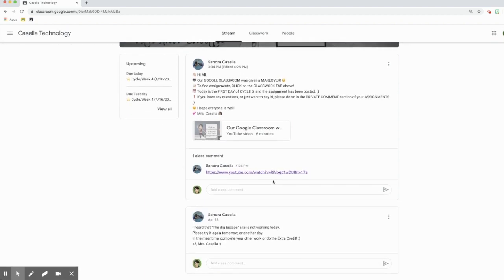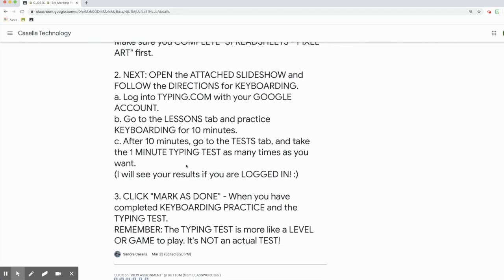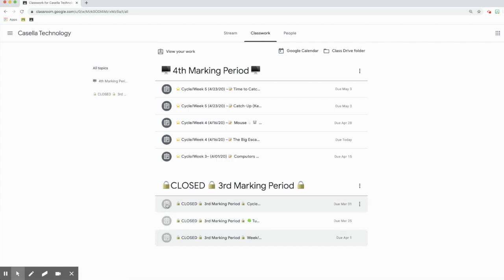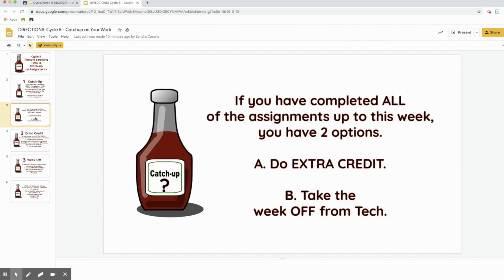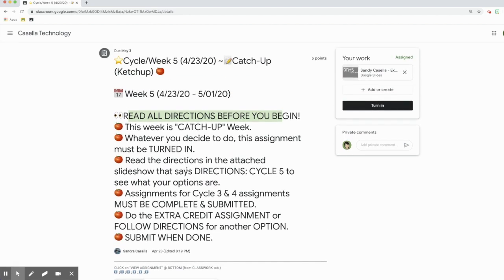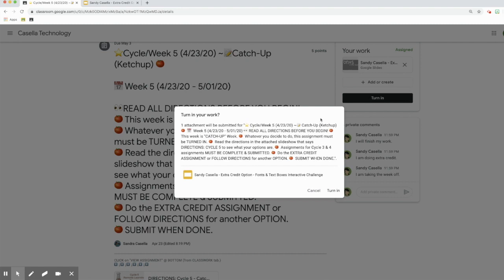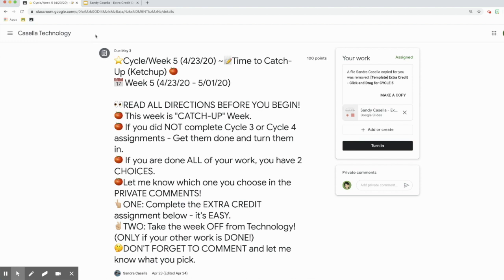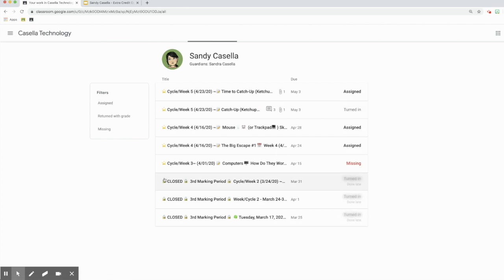Google Classroom Makeover for Technology Class - 4th Marking Period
Our Google Classroom had a MAKEOVER, and things might be a little different from what you're used to. This is a walkthrough explaining how to find you work and what your 3 options are for the assignment that goes with Cycle 5 of Remote Learning.